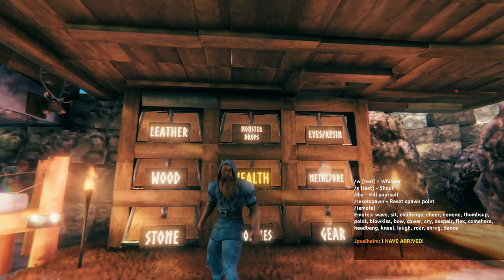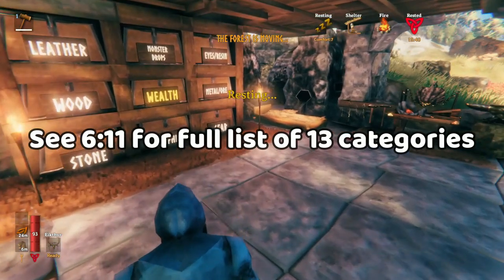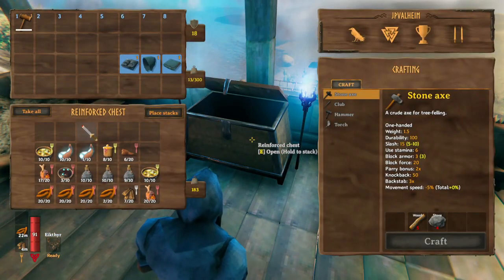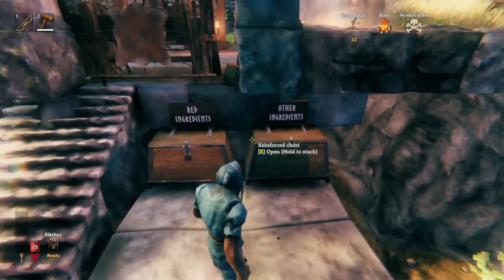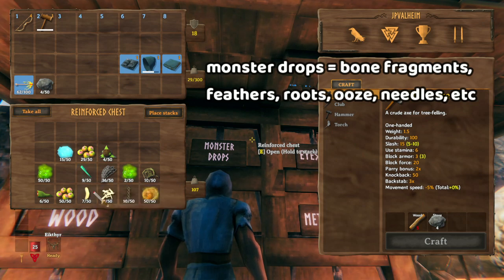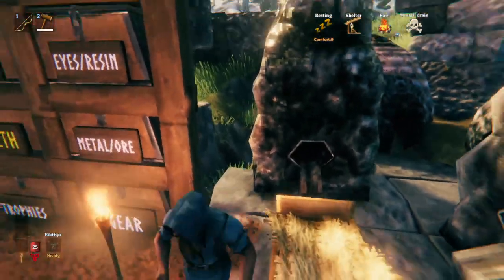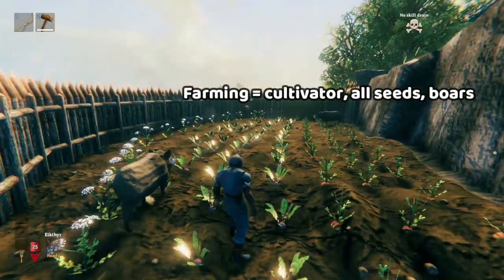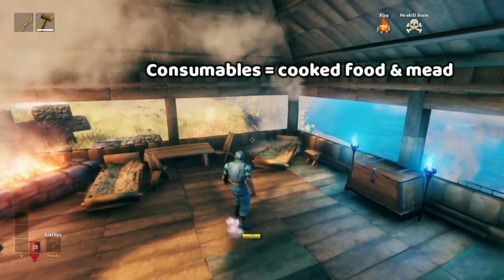13 Different Categories you can use to Organize Items